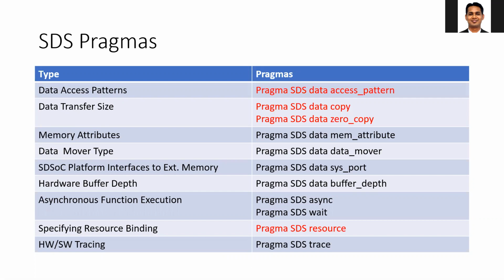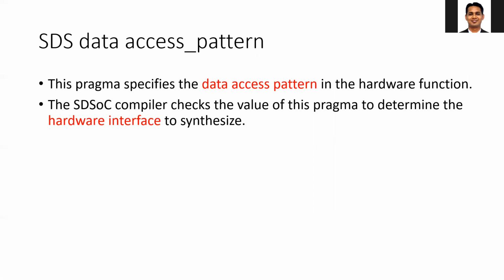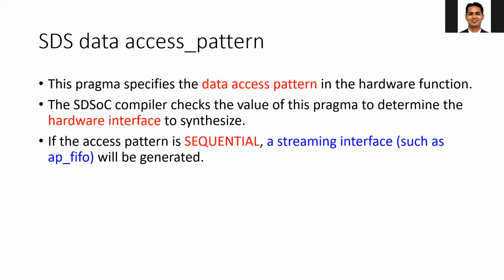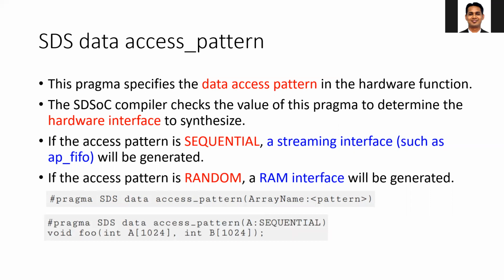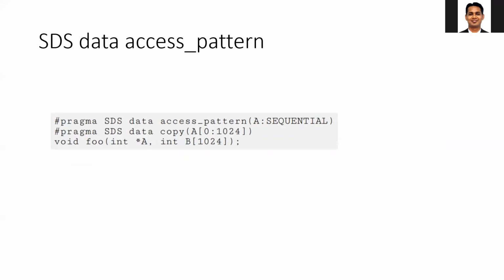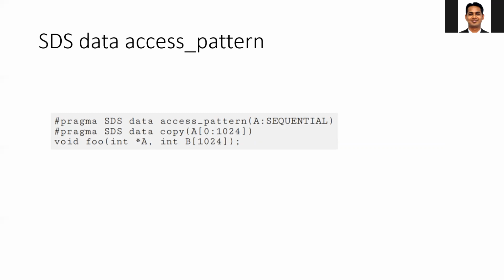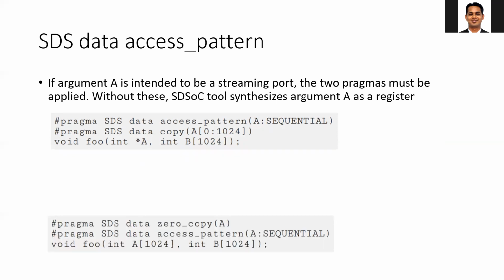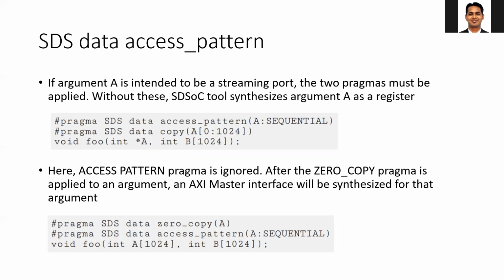IIITD ECE573 AELD: Lab_5_Part_1: SDSoC Access Pattern